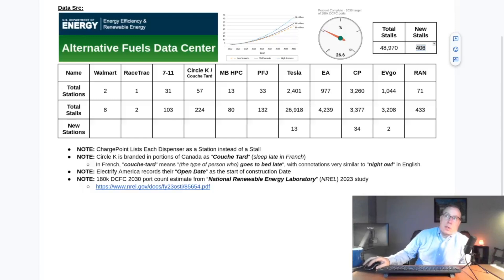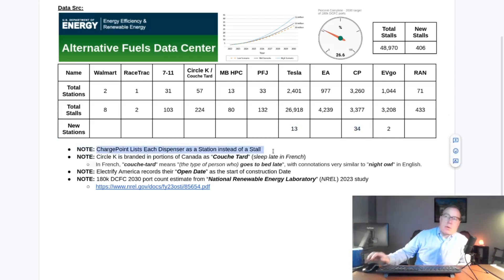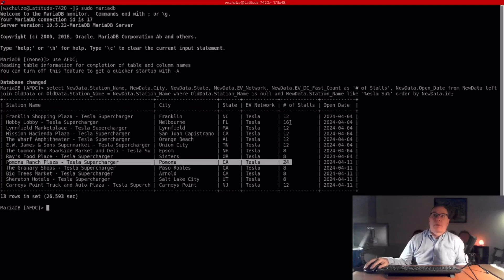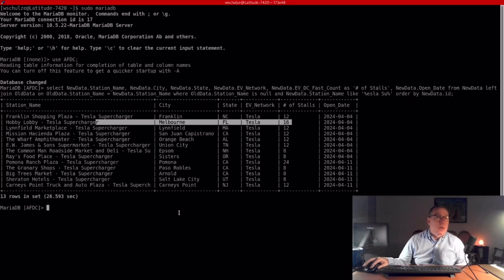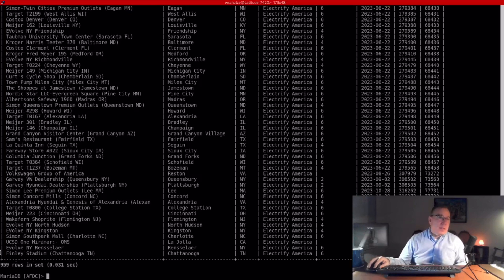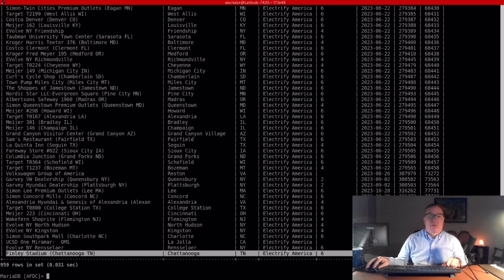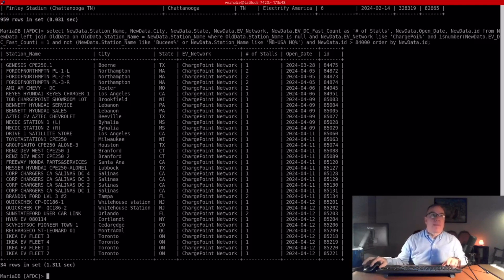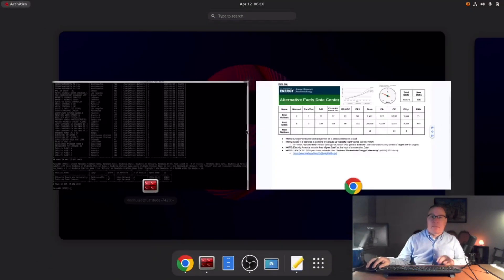North American DCFC Weekly Update - #08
Walmart
RaceTrac
7-11 7Charge
Circle K
Tesla Supercharger
Electrify America
ChargePoint
EVgo

*SQL used in this video:*

select Station_Name, City, State, EV_Network, EV_DC_Fast_Count as '# of Stalls', Open_Date from NewData where (City like 'Cross%' or City like 'Springdal%') and (State like 'TX' or State like 'AR');

select Station_Name, City, State, EV_Network, EV_DC_Fast_Count as '# of Stalls', Open_Date from NewData where Station_Name like 'RaceTrac%' and isnumber(EV_DC_Fast_Count) = 1 order by Open_Date;

select Station_Name, City, State, EV_Network, EV_DC_Fast_Count as '# of Stalls', Open_Date, id from NewData where EV_Network like '7%' and isnumber(EV_DC_Fast_Count) = 1 order by id;

select Station_Name, City, State, EV_Network, EV_DC_Fast_Count as '# of Stalls', Open_Date, id from NewData where EV_Network like 'Circle%' and isnumber(EV_DC_Fast_Count) = 1 order by id;

select substring(Station_Name, 1, length(Station_Name)-4) as Station_Name, City, State, EV_Network, sum(EV_DC_Fast_Count) as '# of Stalls', Open_Date from NewData where (Station_Name like 'Bucees%' or Station_Name like 'MB-USA HQ%') and isnumber(EV_DC_Fast_Count) = 1 group by City order by Open_Date;

select Station_Name, City, State, EV_Network, EV_DC_Fast_Count as '# of Stalls', Open_Date from NewData where (isnumber(Station_Name) = 1 or Station_Name like 'Pilot%' or Station_Name like 'Flying%') and EV_Network like 'eVgo%';

select NewData.Station_Name, NewData.City, NewData.State, NewData.EV_Network, NewData.EV_DC_Fast_Count as '# of Stalls', NewData.Open_Date from NewData left join OldData on OldData.Station_Name = NewData.Station_Name where OldData.Station_Name is null and NewData.Station_Name like '%esla Su%' order by NewData.id;

select count(id) from NewData where Station_Name like '%esla Su%';

select NewData.Station_Name, NewData.City, NewData.State, NewData.EV_Network, NewData.EV_DC_Fast_Count as '# of Stalls', NewData.Open_Date, NewData.id from NewData left join OldData on OldData.Station_Name = NewData.Station_Name where OldData.Station_Name is null and NewData.EV_Network like 'Electrify A%' and isnumber(NewData.EV_DC_Fast_Count) = 1 order by NewData.id;

select count(id) from NewData where EV_Network like '%lectrify A%';

select count(id) from NewData where EV_Network like 'ChargePoi%' and isnumber(NewData.EV_DC_Fast_Count) = 1;

select NewData.Station_Name, NewData.City, NewData.State, NewData.EV_Network, NewData.EV_DC_Fast_Count as '# of Stalls', NewData.Open_Date, NewData.id from NewData left join OldData on OldData.Station_Name = NewData.Station_Name where OldData.Station_Name is null and NewData.EV_Network like 'eVgo%' and not (isnumber(NewData.Station_Name) = 1 or NewData.Station_Name like 'Pilot%' or NewData.Station_Name like 'Flying%') order by NewData.id;

select count(id) from NewData where EV_Network like 'eVgo%';

select count(id) from NewData where EV_Network like 'RIVIAN_A%';